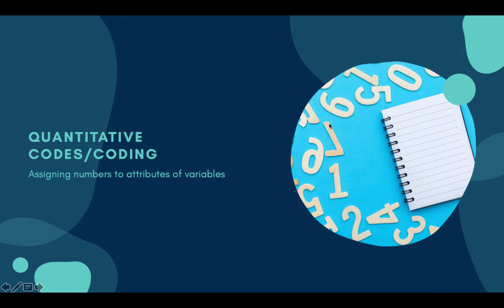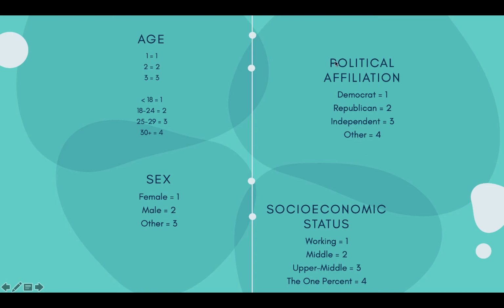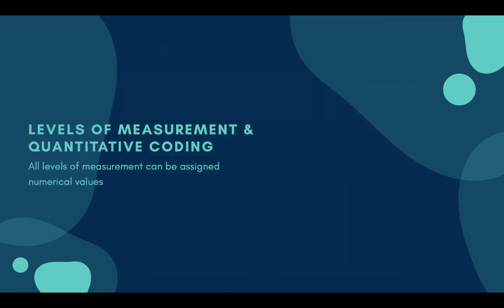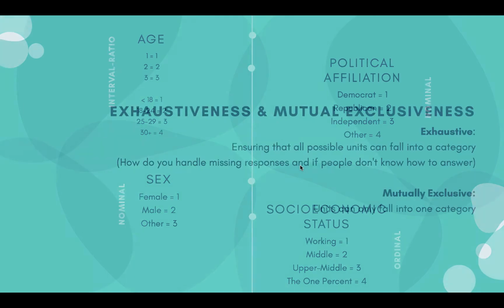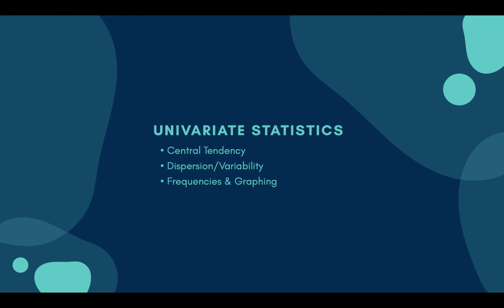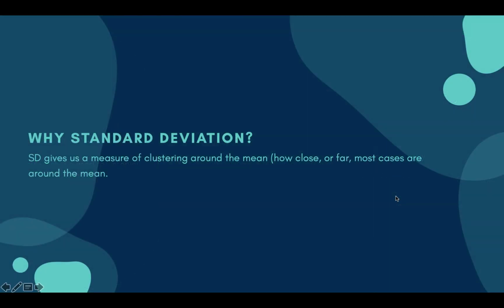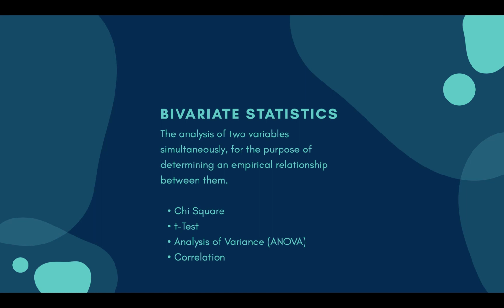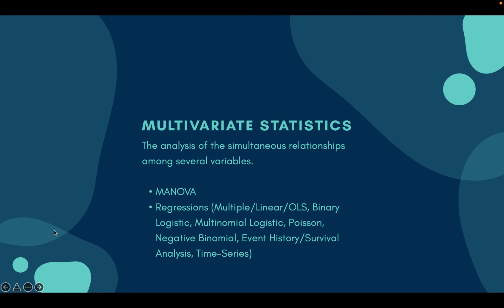14 - Quantitative Data Analysis